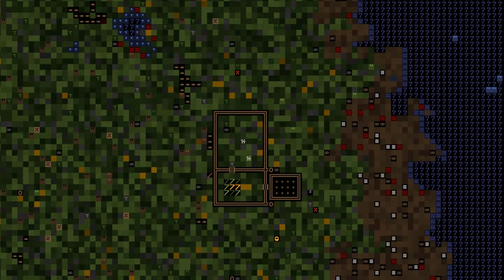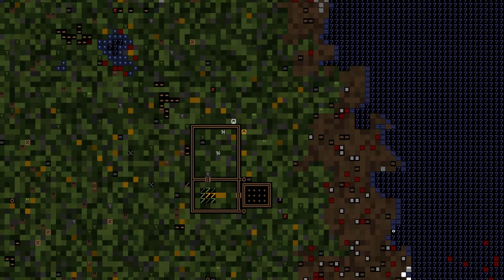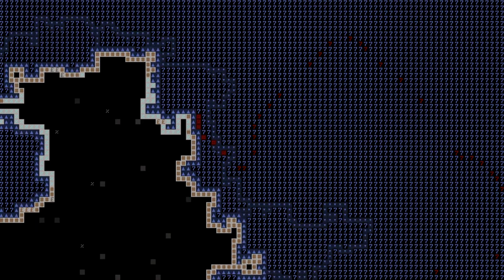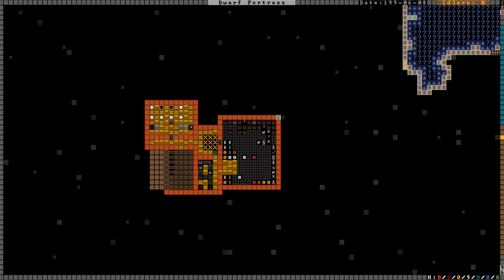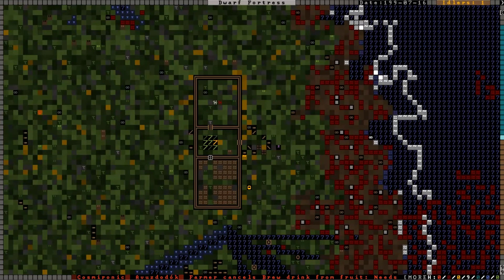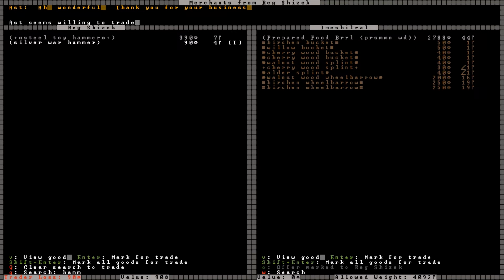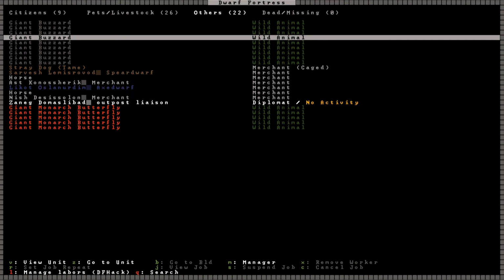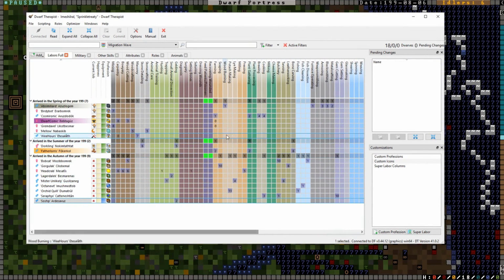Dwarf Fortress 44.12 - The Terrifying Ocean - 3 - Big spending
Join me in Dwarf Fortress, where we can make terrible terrible decisions together.

We are playing version 44.12 of Dwarf Fortress, fortress mode.